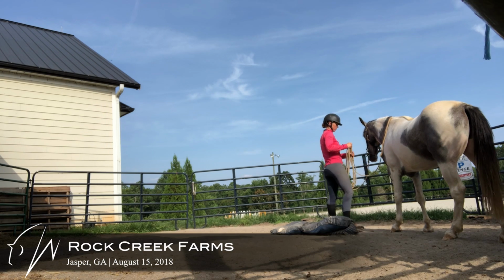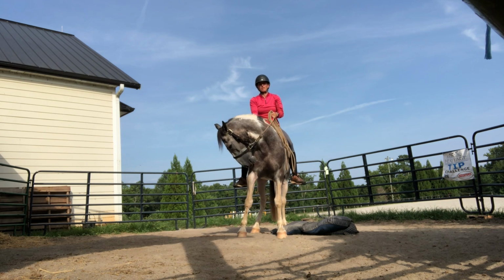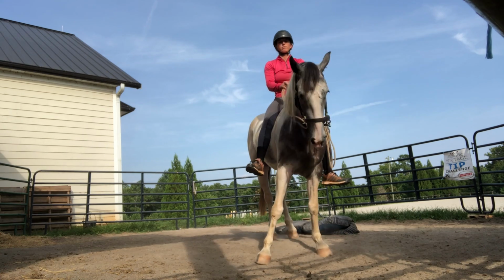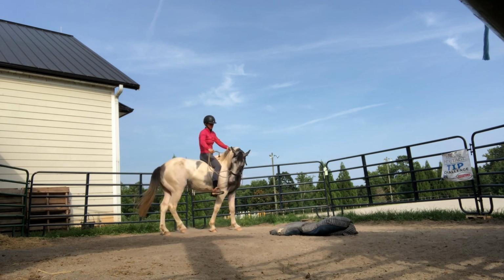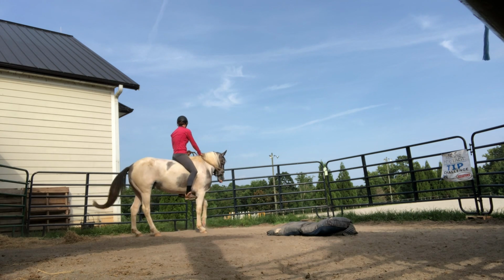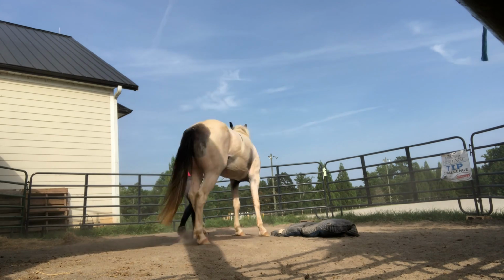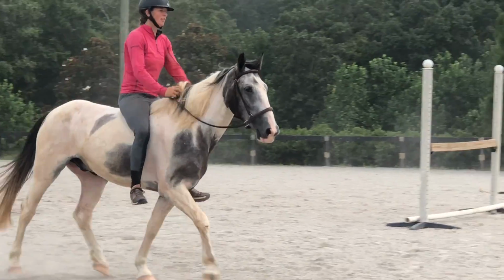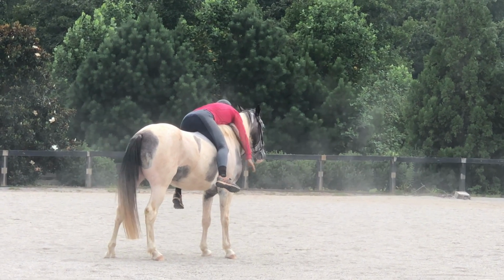Day 36: 2018 Georgia Mustang TIP Challenge (Learning to Jump)